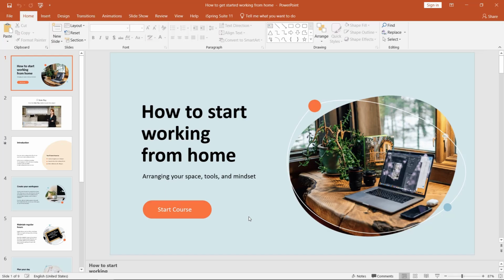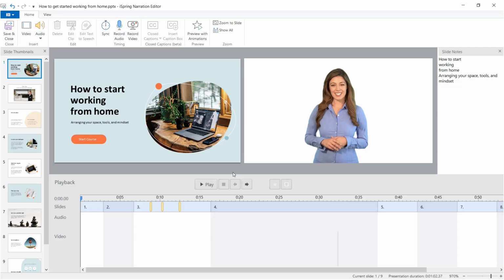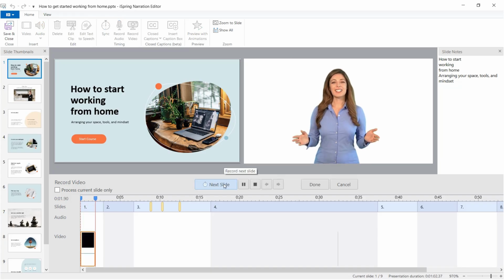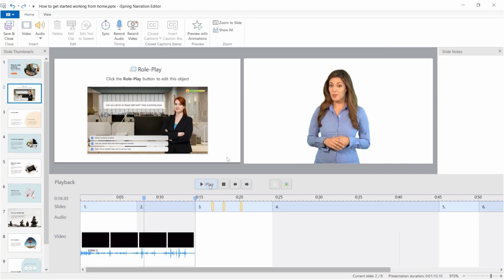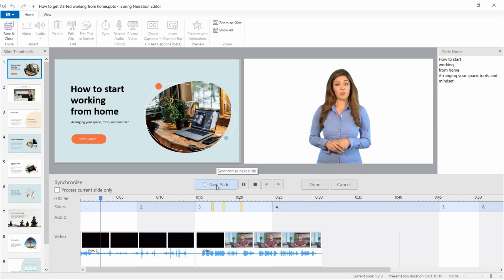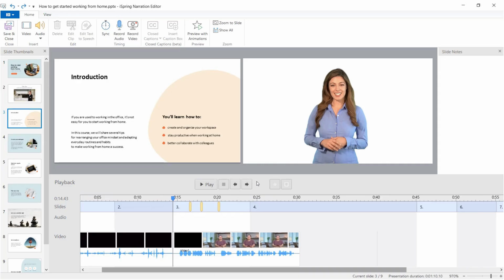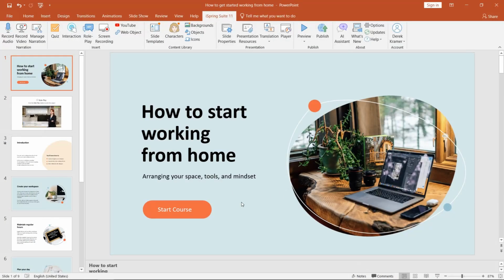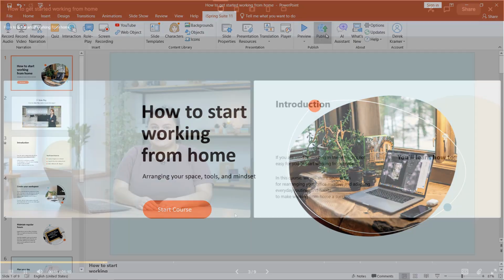How to Record a Video for Your Course l ispring suite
Level up your eLearning content with pro video skills!

In this tutorial, discover how to easily record and embed high-quality videos into your course using iSpring Suite. Perfect for creating dynamic, engaging lessons in minutes!